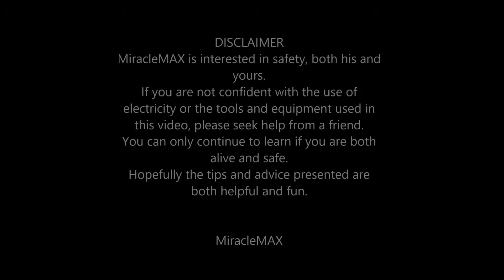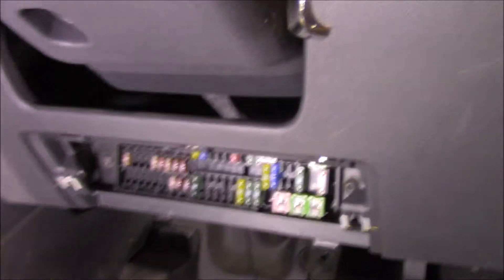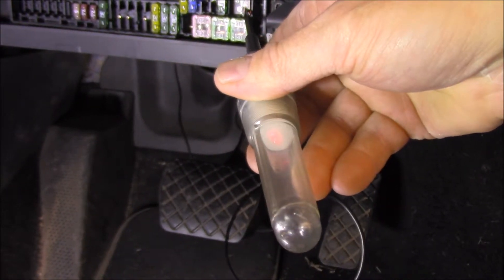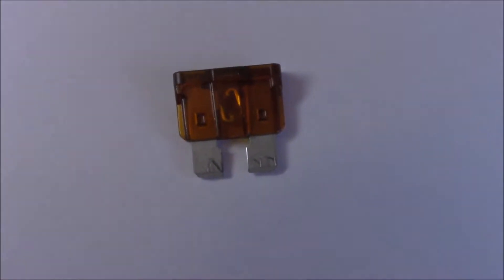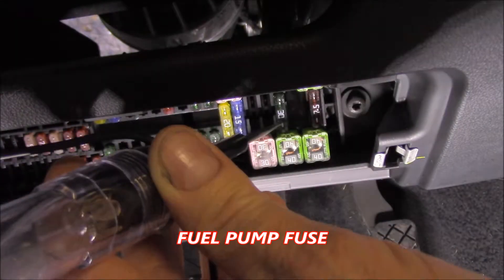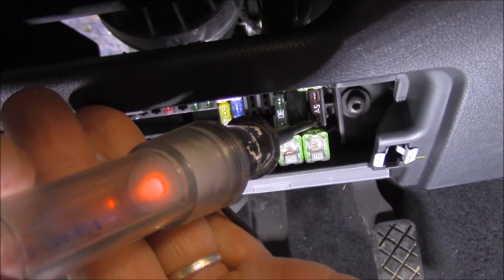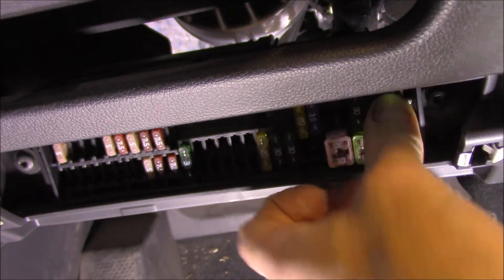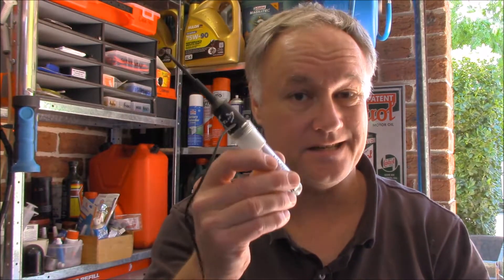LED Or Incandescent Test Light MiracleMAX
LED test light - to use or not to use, that is the question.

We have always been told, ‘never use an incandescent test light on vehicles with electronics’.

Yet, as we can see in this case, use of an incandescent test light was crucial in diagnosing the reason the windscreen washers wouldn’t work.